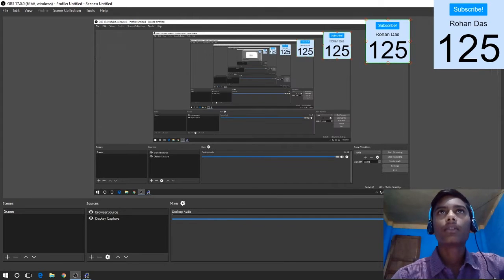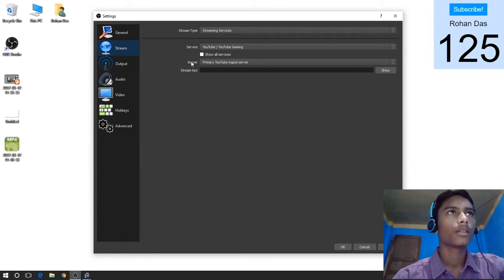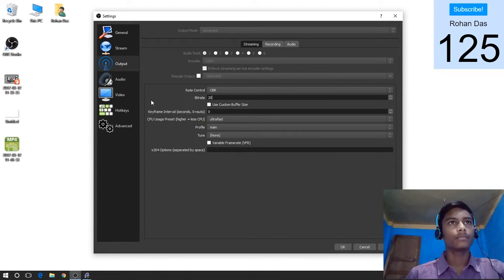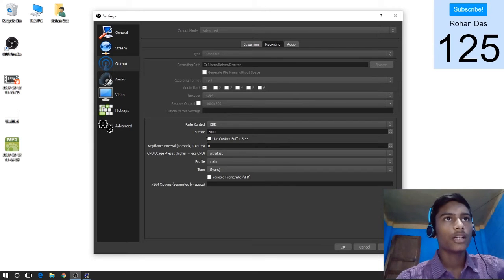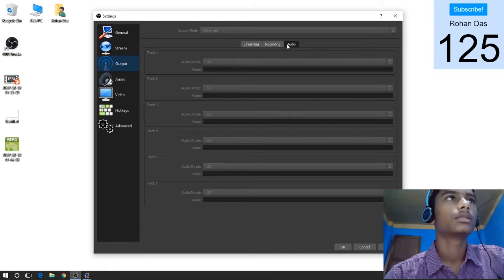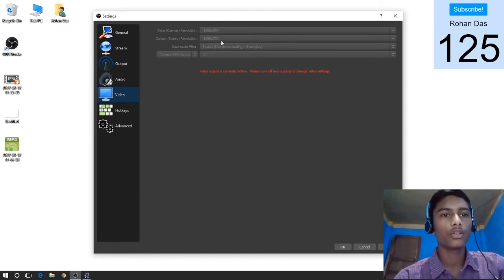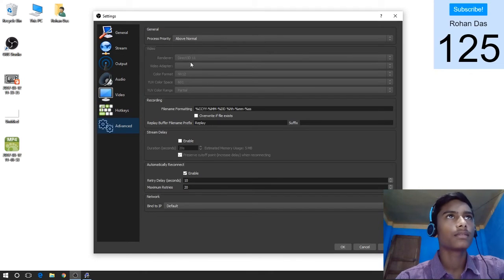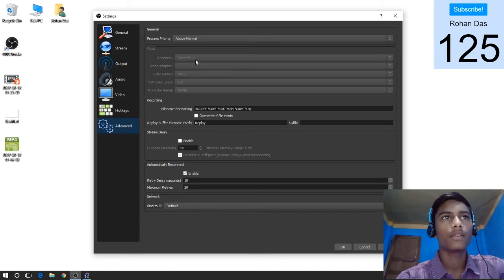Best OBS Record Settings For Low End PC 2018!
Hi Its Rohan Here. This Video Will Teach You To Decrease The CPU Usage While Recording Or Streaming With Obs! Thanks!

Thanks for all your support bros, rating the video and leaving a comment is always appreciated!
BROFIST .